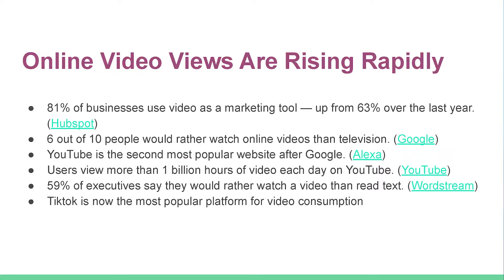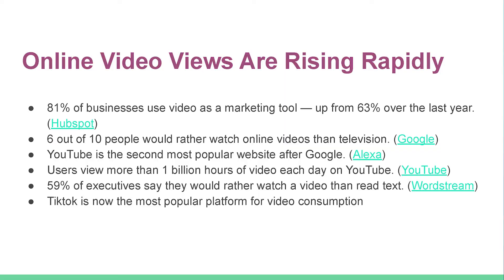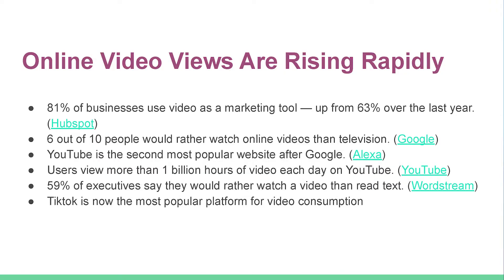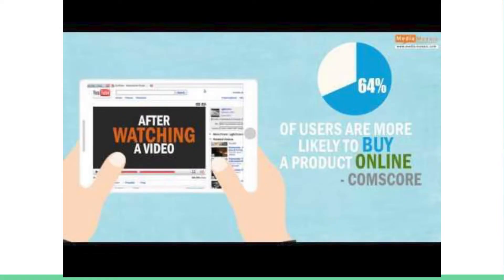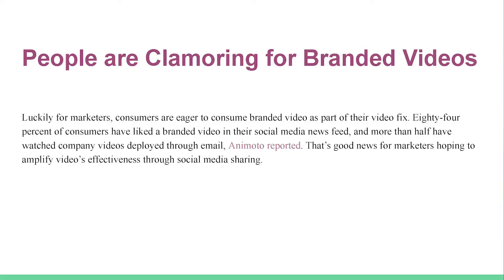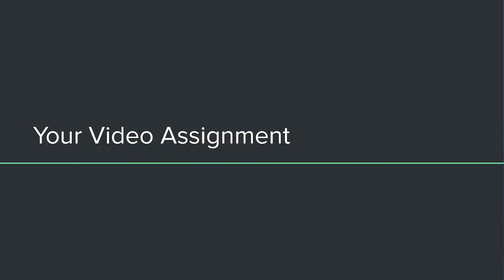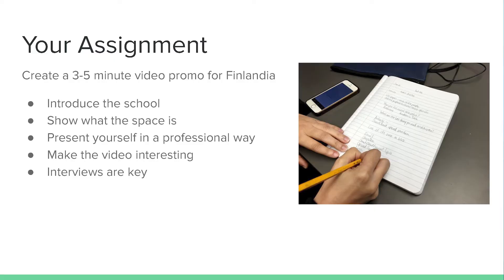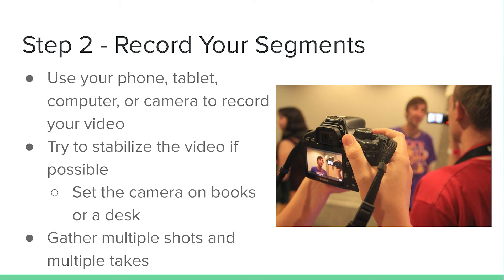CPT202: Digital Media for Business - Week 11: Intro to Video for Business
Video updated Fall 2021.